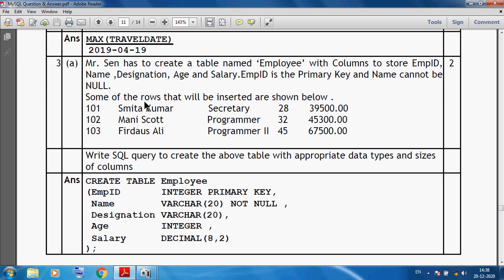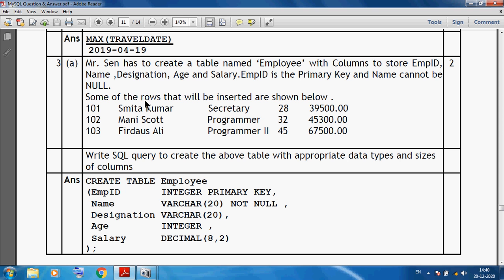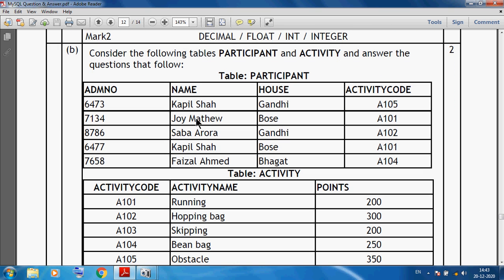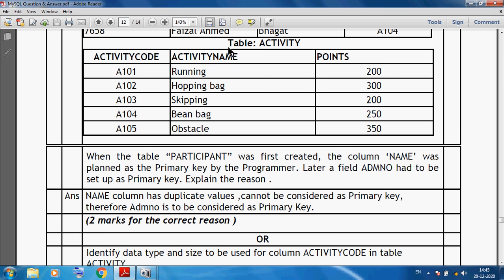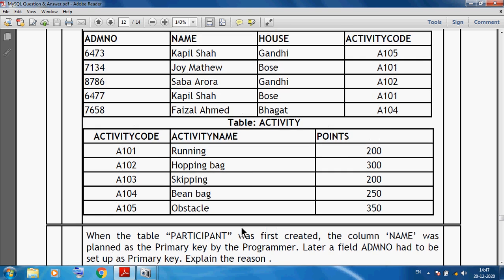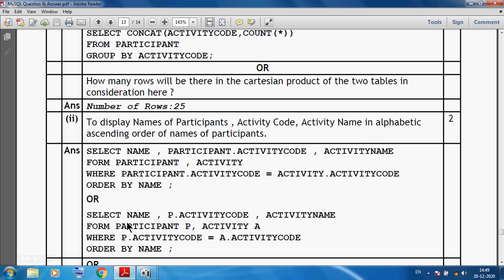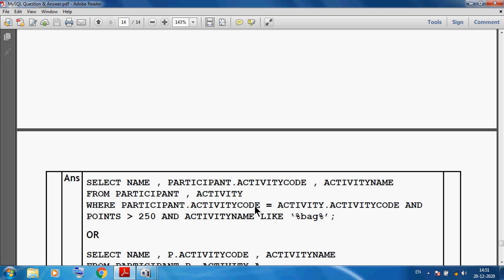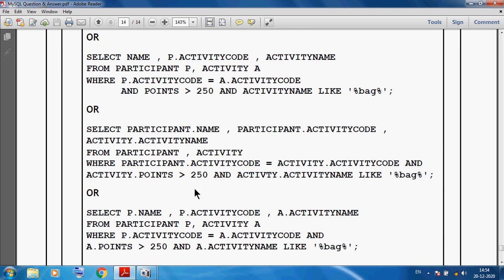Class 12 IP MySQL Various Examples of Advanced Joining Questions and Answers Revisions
Class 12 IP MySQL Various Examples of Advanced Joining Questions and Answers Revisions by Rajkumar Sharma Sir